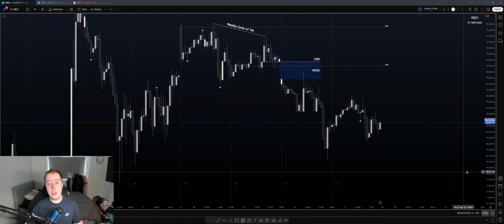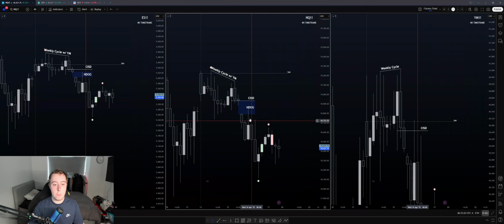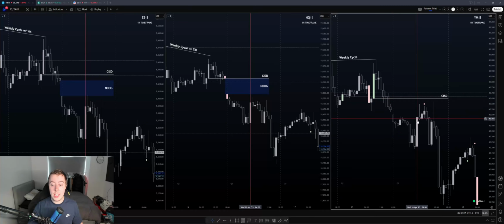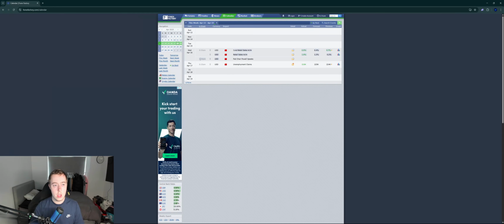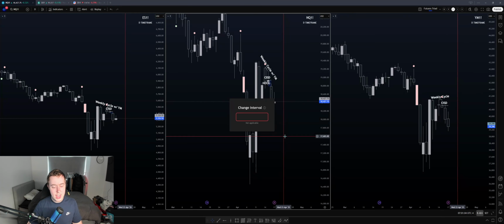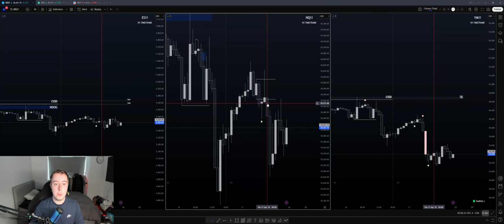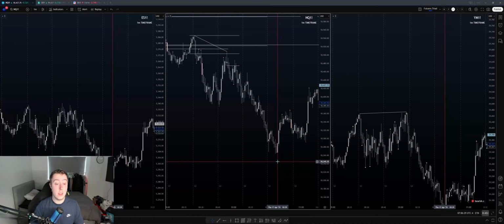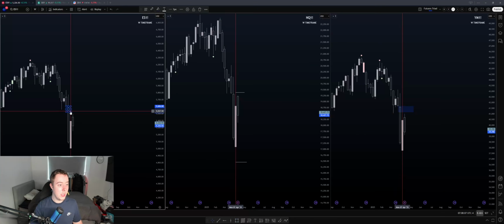Weekly Breakdown Using Quarterly Theory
A weekly breakdown using Quarterly Theory — reading the week and mapping where the setups lined up.